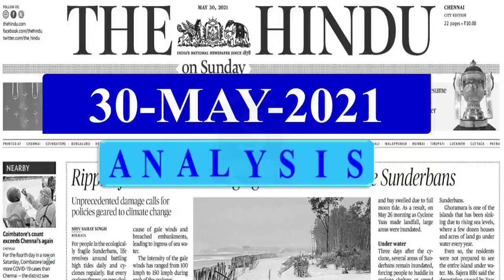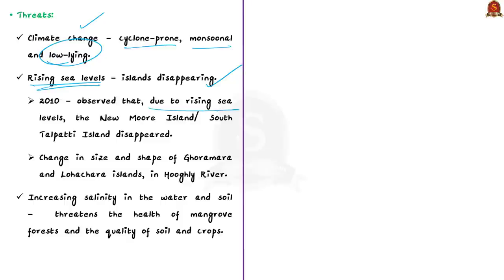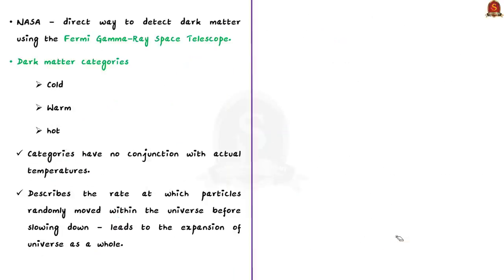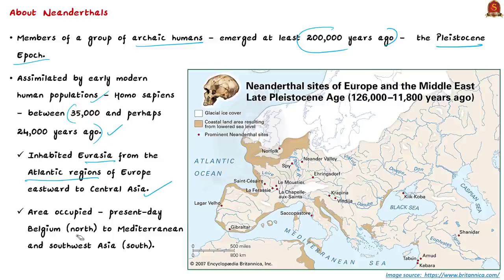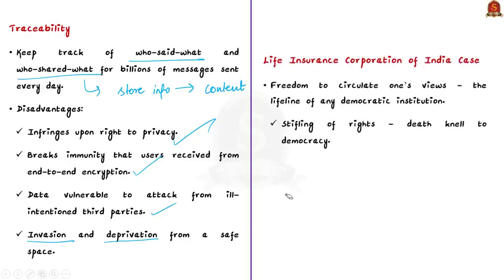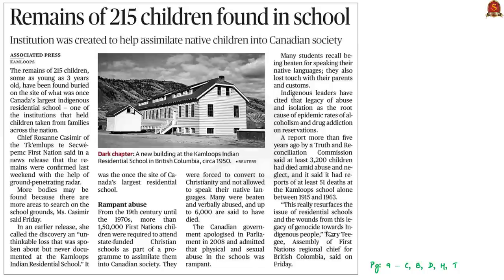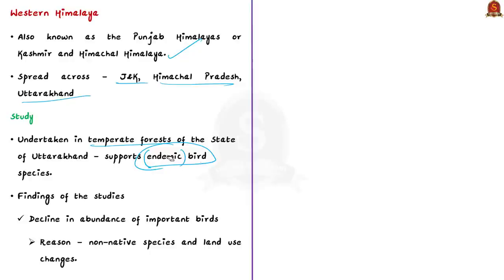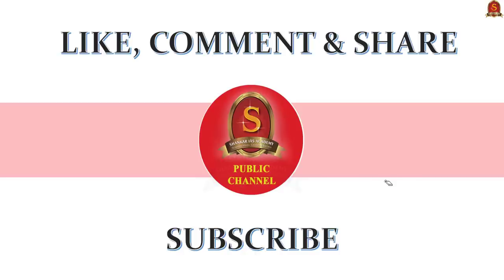The Hindu Daily News Analysis || 30th May 2021 || UPSC Current Affairs || Prelims 2021 & Mains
►►Introduction - 0:00
►►List of Topics - 0:07
►►Time-Stamping of news articles:
1.  Ripples from Yaas and surging tides devastate the Sunderbans (Sundarbans, its significance, threats) - 0:15
2.  Dark filaments (Dark matter. Gravitational lensing) - 8:43
3.  Withdraw transfer order of Chief Secy., Mamata tells Centre (Deputation of Cadre officers and related rules) - 12:59
4.  Shifting of Bandopadhyay draws flak (Deputation of Cadre officers and related rules) - 12:59
5.  ‘Recall of Chief Secretary unprecedented’ (Deputation of Cadre officers and related rules) - 12:59
6.  Our inheritance from the Neanderthals (Neanderthals and genetic findings) - 17:41
7.  The Centre-WhatsApp tussle over new IT rules (FAQ) (Issues with IT rules 2021, Traceability issue) - 20:56
8.  Remains of 215 children found in school (First Nations, Métis and Inuit peoples of Canada) - 30:45
9.  Declining forest bird species in Western Himalaya (Western Himalayas, Non-native species) - 35:28
10. Prelims Practice Questions - 38:45
11. Mains Practice Questions - 42:33

Important topics such as Sundarbans DarkMatter GravitationalLensing DeputationOfCadreOfficers Neanderthals Traceability FirstNations Métis Inuit WesternHimalayas NonNativeSpecies are vividly discussed in UPSC Civil Services Exam Perspective in this video, with a special Practice cum Revision session in the end.